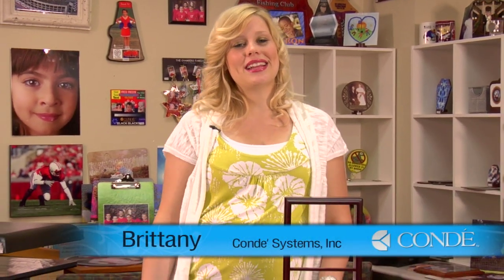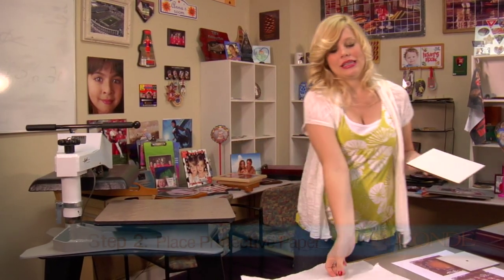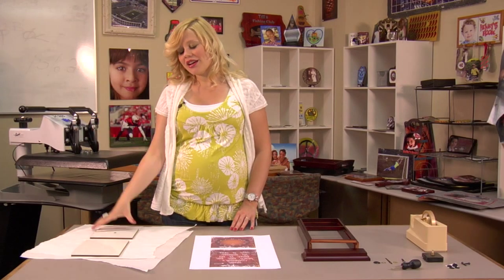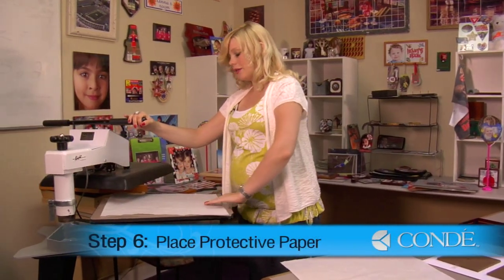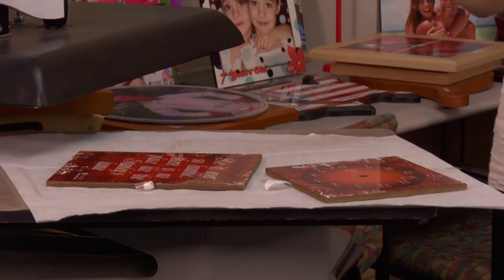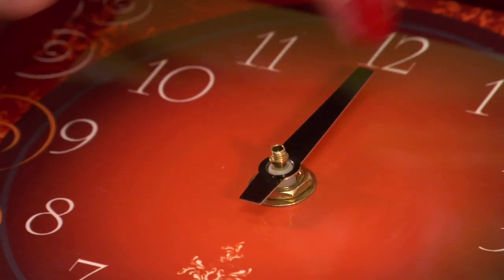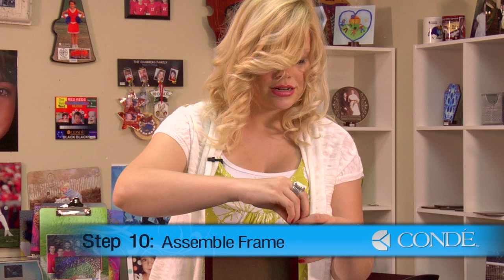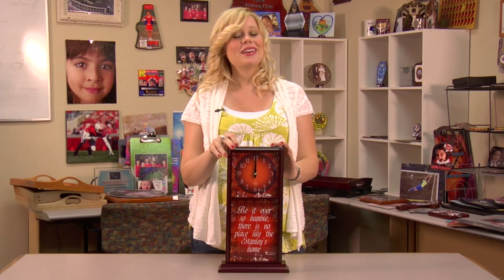Unisub® Mantle Clock & Dye Sublimation -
Using a George Knight® DK20S™ Heat Press, Condé's Brittany Anderson demonstrates the procedures for applying dye sublimation transfers to hardboard inserts for a Unisub® Mantle Clock and assembly of the clock.. The part number for this clock kit is U5756 The transfers are created using a Ricoh® GX7000 printer with Sawgrass® SubliJet-R™ sublimation inks on TexPrint-R® Sublimation Paper, with a George Knight™ heat press. All products are available from conde.com, including the George Knight® DK20S™ heat press used in the demo.

This video applies to Conde part numbers: U5756.